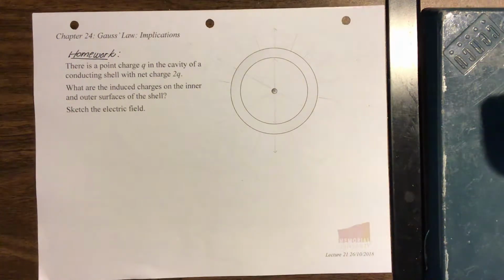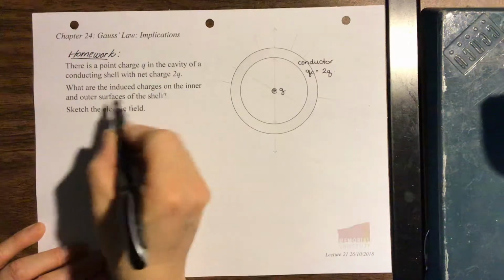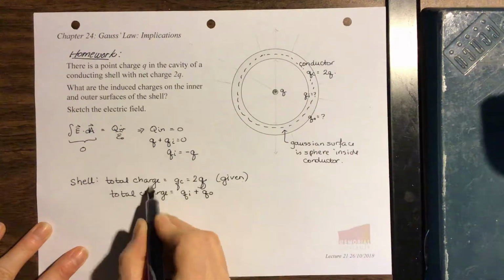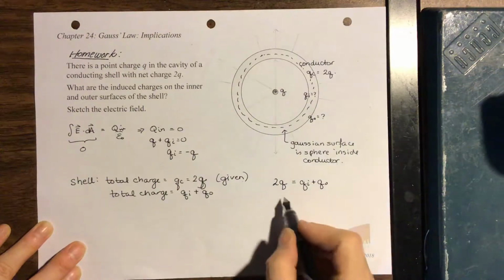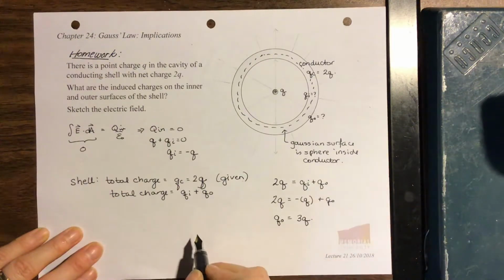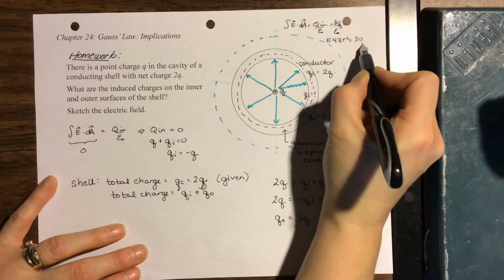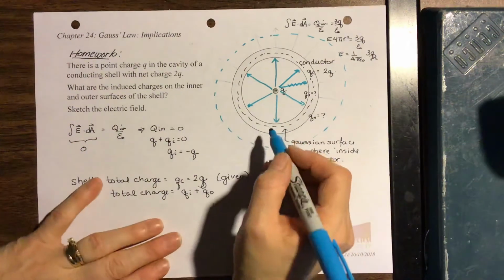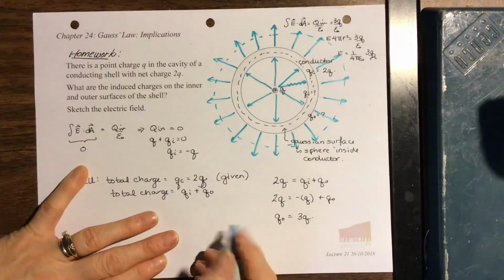P1051: gauss’ law, charge on surfaces of conducting shell surrounding point charge